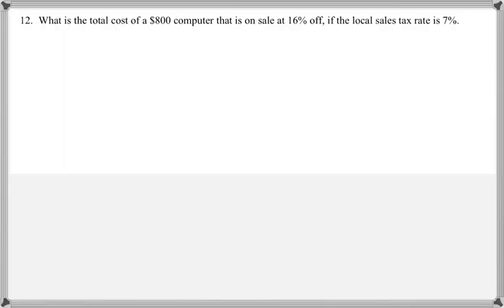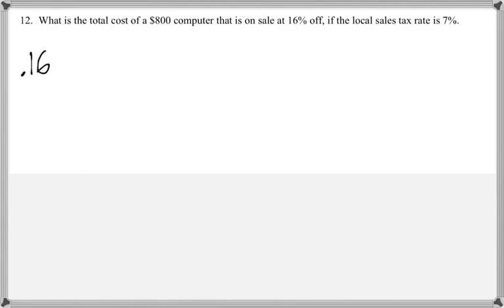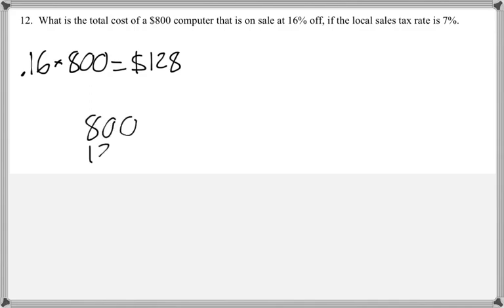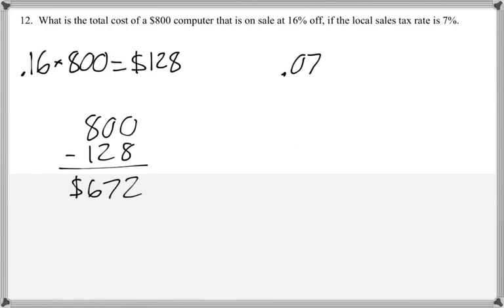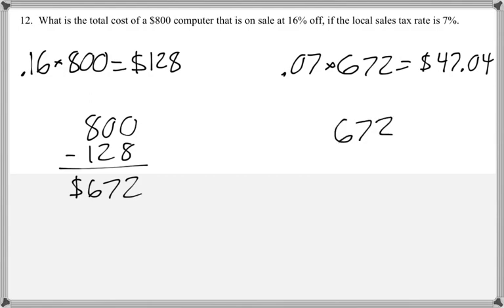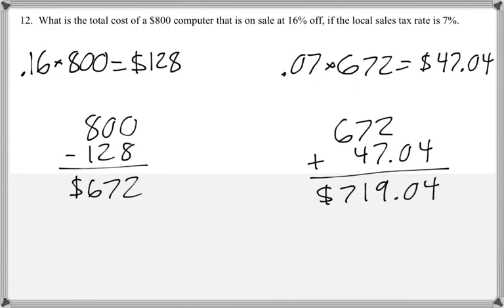Math 118 : 3.1 #12 (Mathematical Explorations Tutorial : Sales Tax, Discounts)